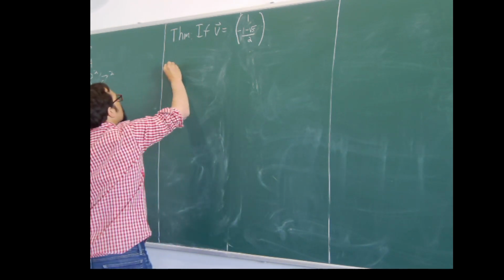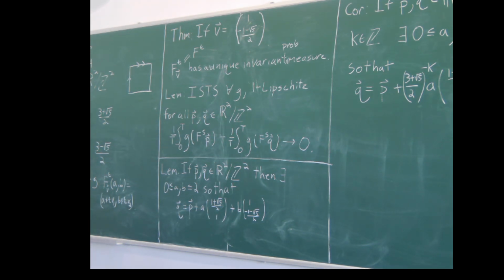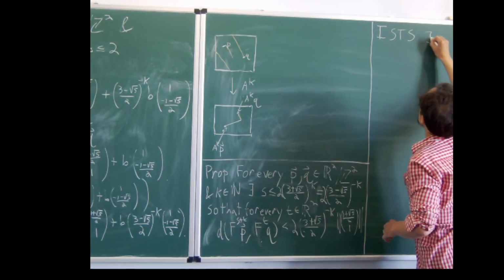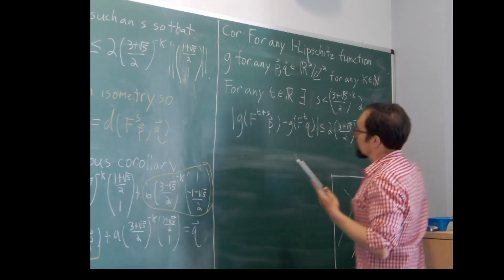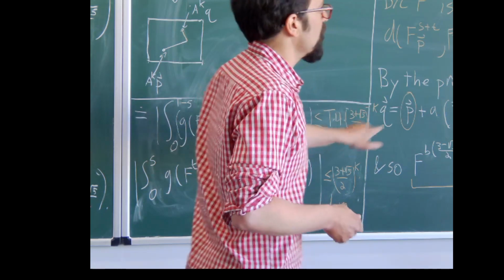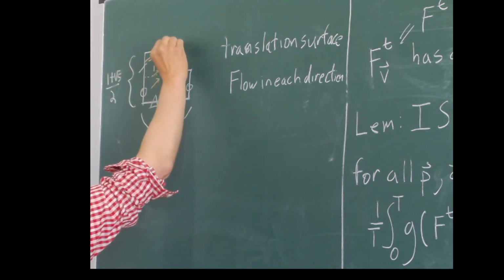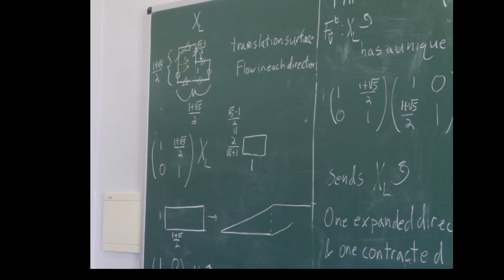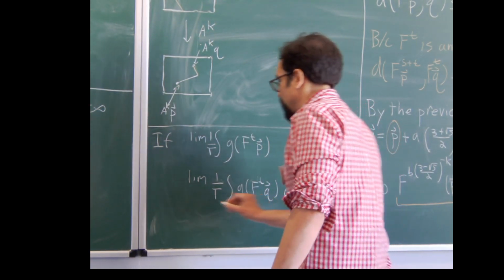Jon Chaika (University of Utah), lecture 5